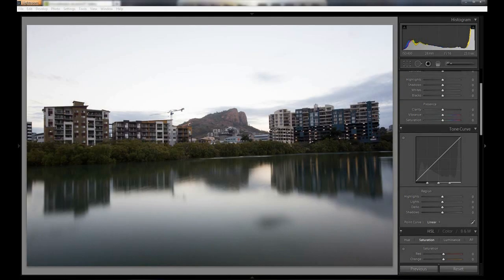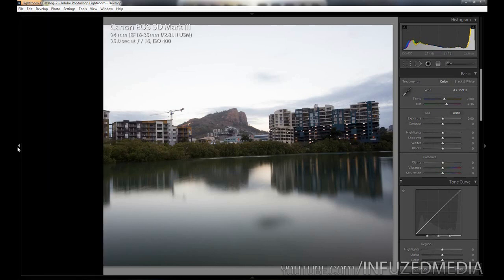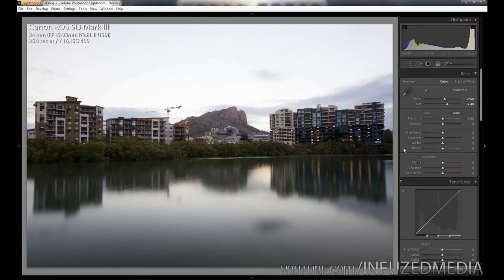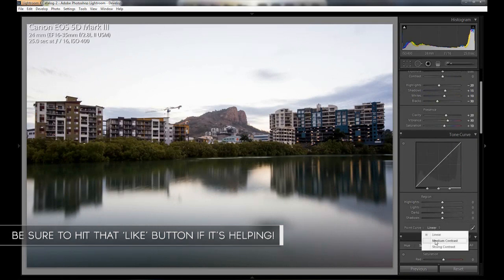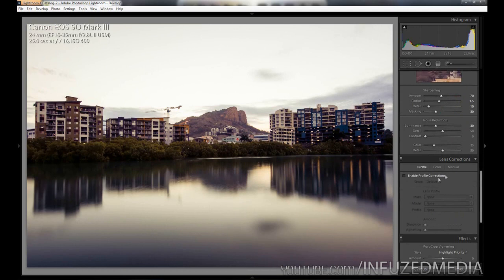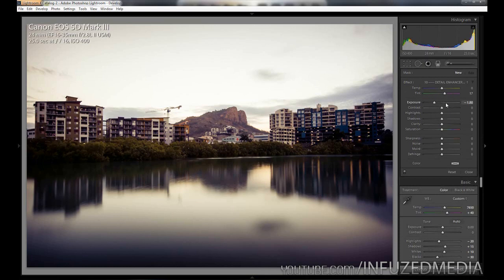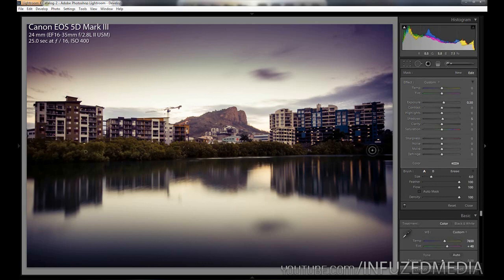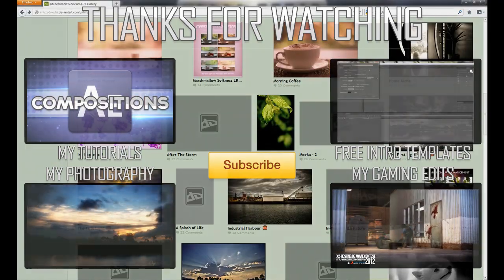Adobe Lightroom - Editing Stylized Landscape Photos!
*Simply giving this video a 'Like' helps my channel grow :)

In this tutorial I'll be going over some tips / ideas you can apply to create a stylized landscape photo using Adobe Lightroom 4!

I hope this is helpful and you all enjoy the tutorial :)
Thanks.